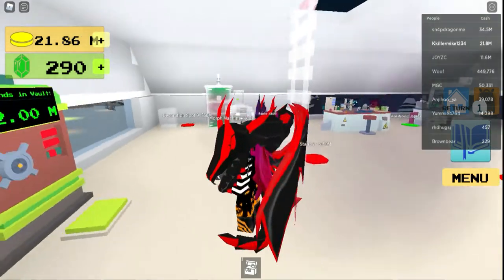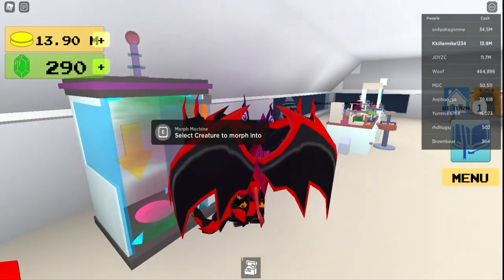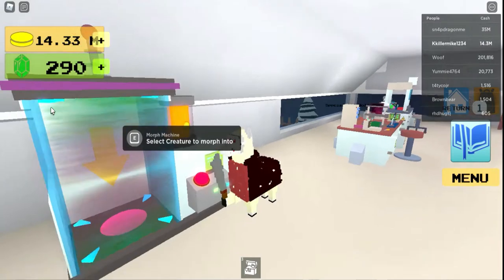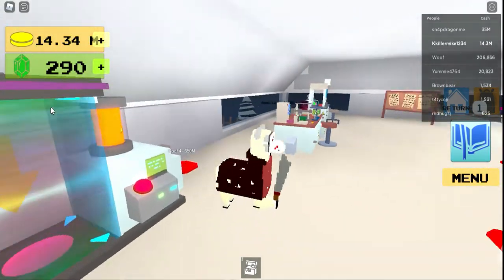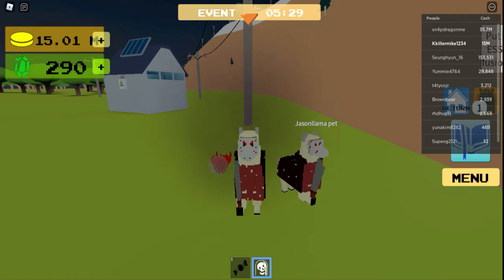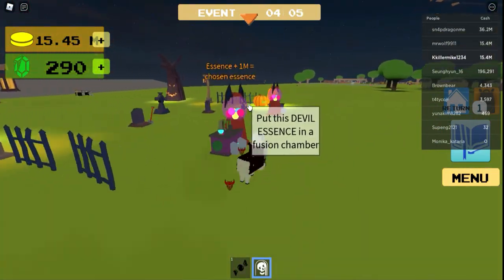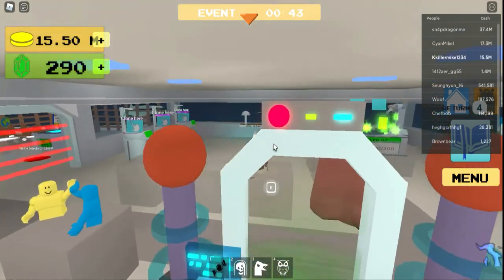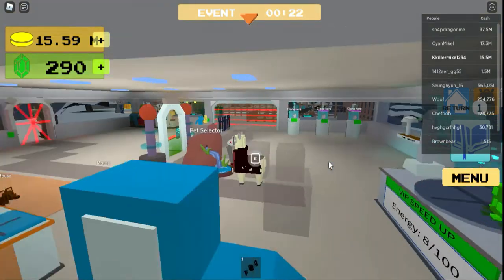How to unlock the mutant slime- Halloween Special 6- Spooky Halloween Zone- Creatures Tycoon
There is a new machine in Creatures Tycoon, the morph machine! We'll unlock this and see what it does.

We also unlock the final of the Halloween Creatures for this season. Let's see what it is.
*This method will only work during the Halloween Event each October